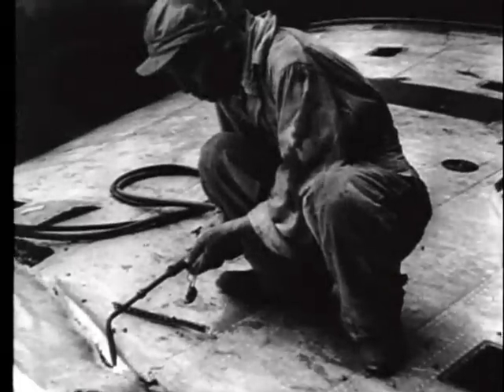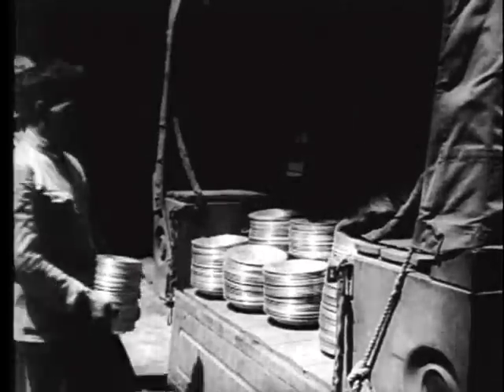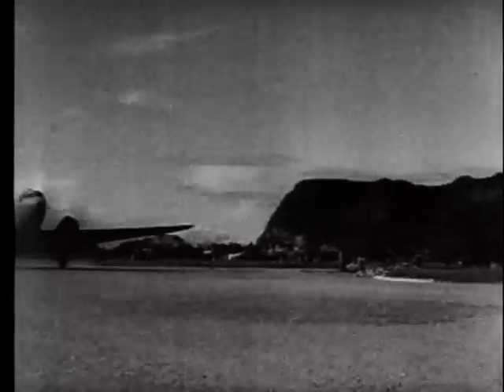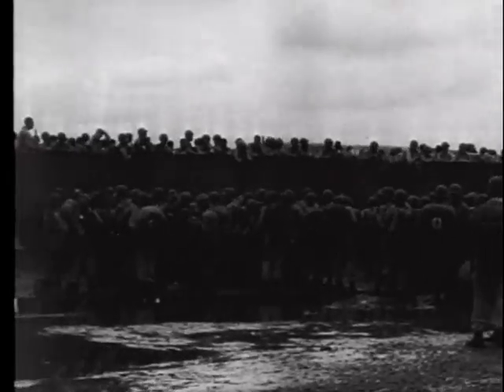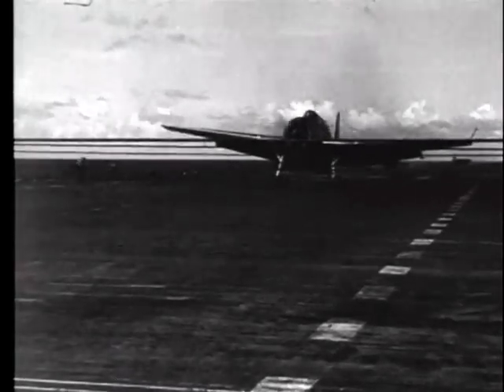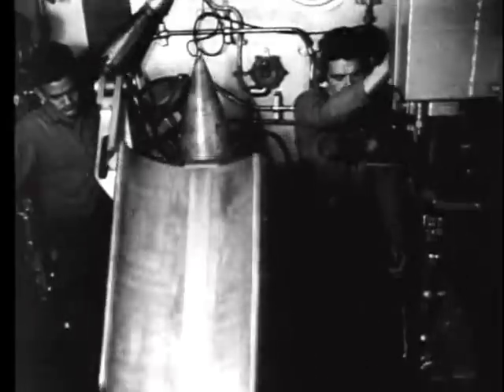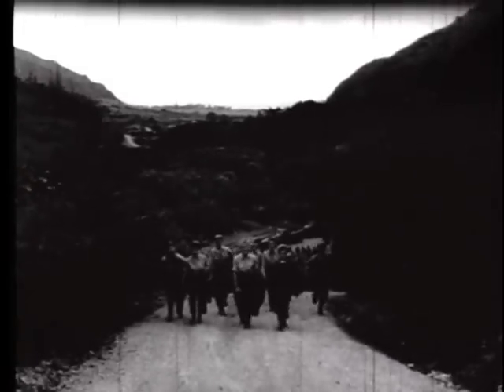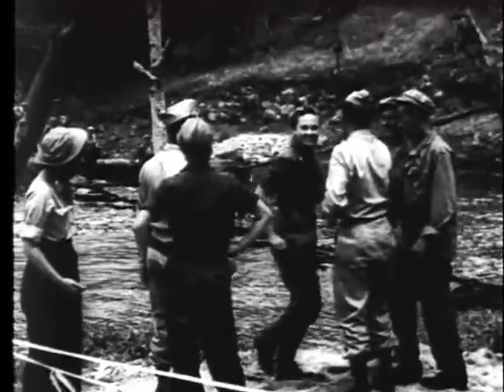Combat Bulletin No. 66 (1945)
Activities In China Service Troops Arrive In Manila-- Japanese Antisubmarine Mortar Third Fleet Shells Japan Sinking Of HMS Barham, Etc.

Pin 20331

Combat Bulletin No. 66